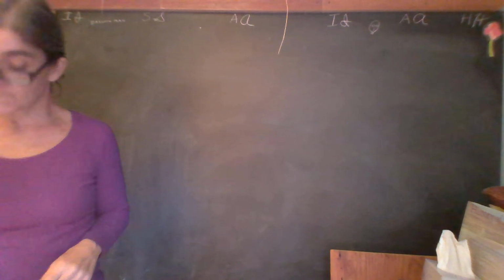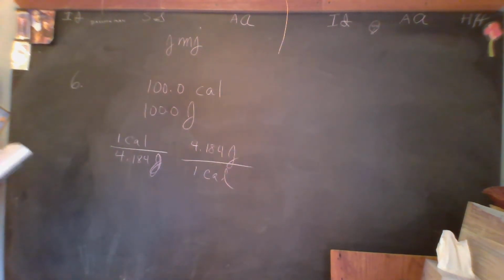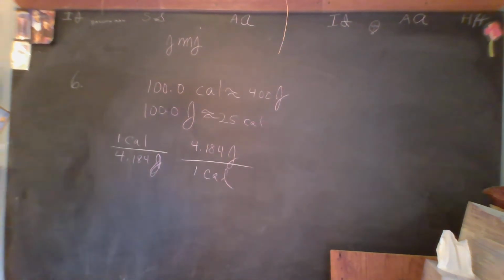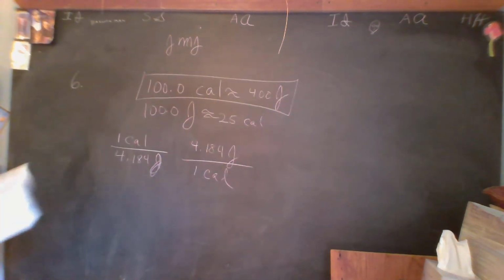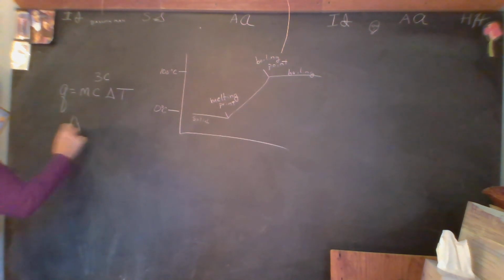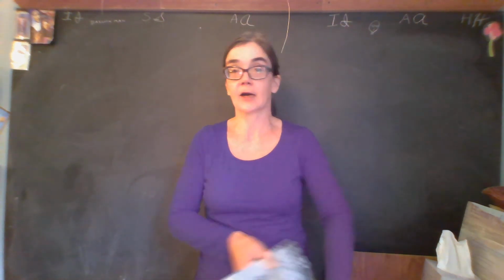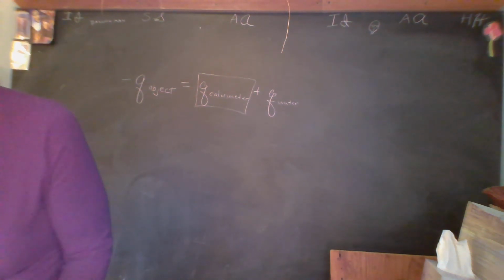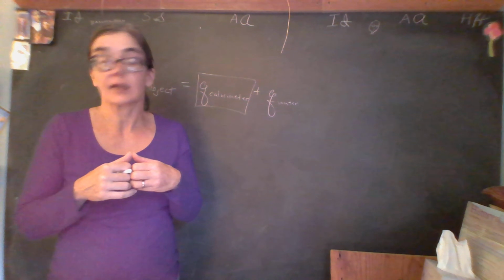Module 2 Review Questions #6-10